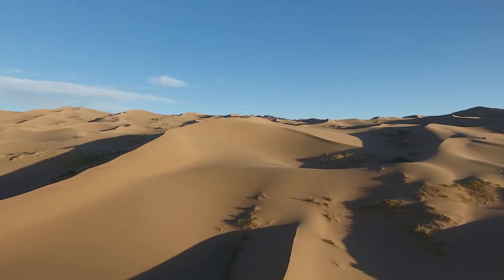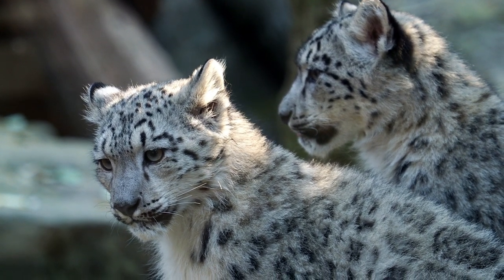Session 1: Country